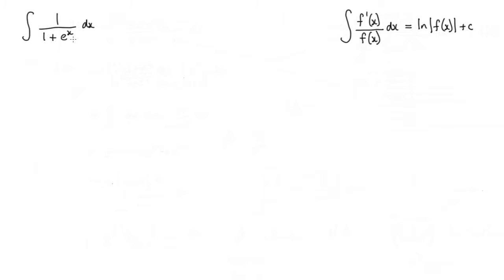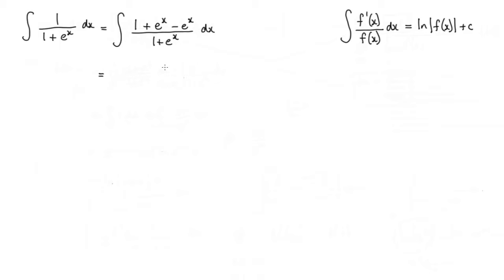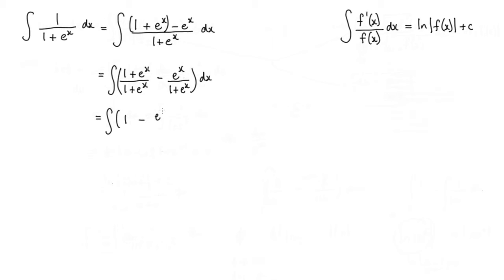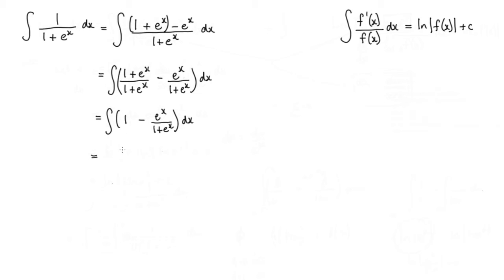How to integrate 1/(1+e^x)